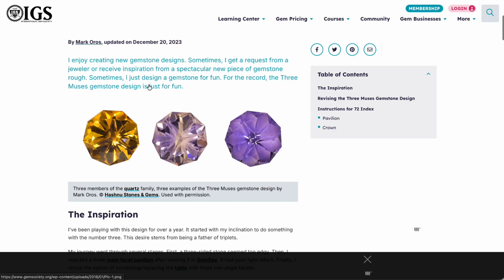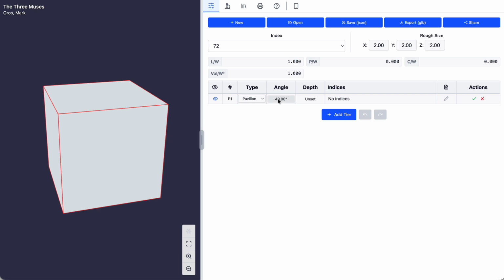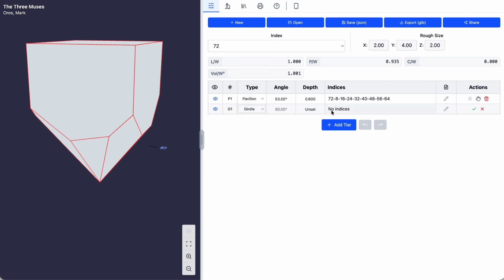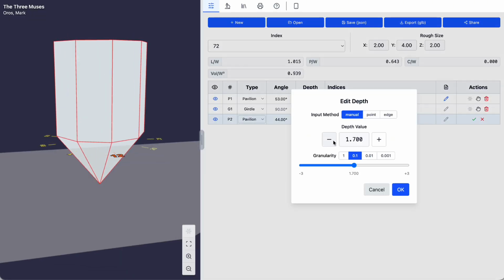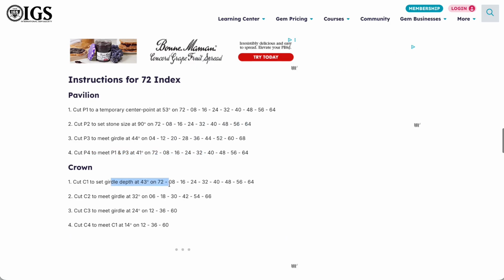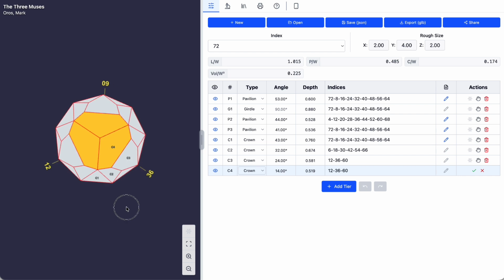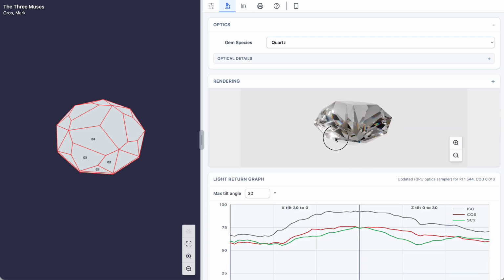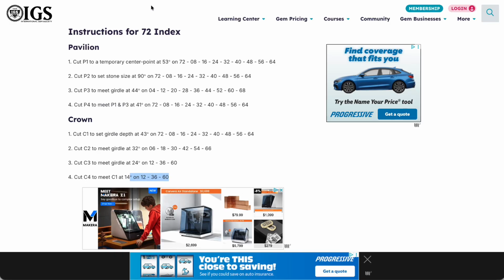Recreating “The Three Muses” by Mark Oros in GemSim | Full Faceting Tutorial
Description

In this tutorial, I recreate “The Three Muses” by Mark Oros from a faceting diagram using GemSim.

Starting from an empty model, I walk through the complete workflow: setting the gear index, creating pavilion, girdle, and crown tiers, generating indices with symmetry, and using meet points to precisely control cutting depth.

I also show how to:

• Generate symmetric indices automatically
• Reuse index sets between tiers
• Use granularity for precise angle and depth adjustments
• Cut facets directly to meet points
• Add notes and design information
• Mark entire tiers or individual facets as frosted
• Preview the finished gemstone with realistic rendering
• Generate a printable faceting diagram PDF

GemSim is a free browser-based gemstone faceting design and simulation tool.

Try GemSim: gemsim.net

Design featured: The Three Muses
Designer: Mark Oros